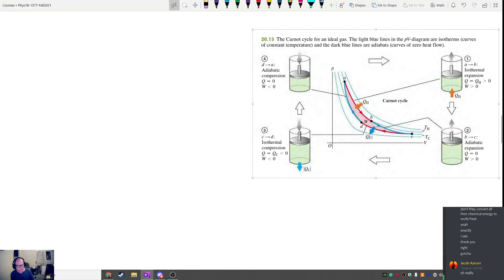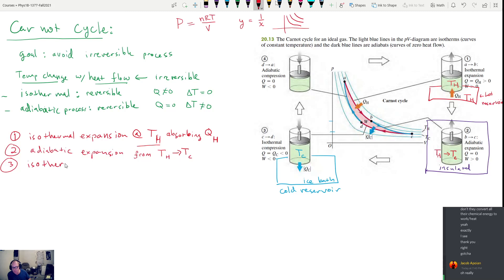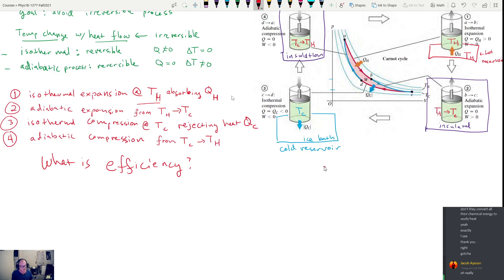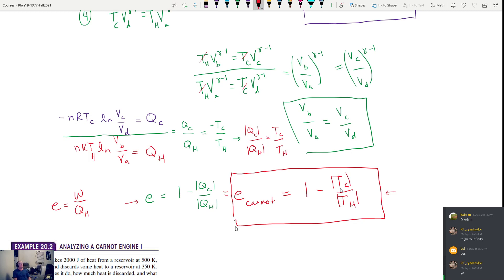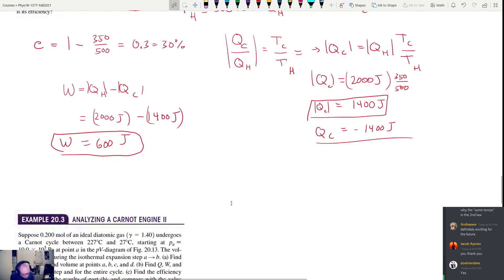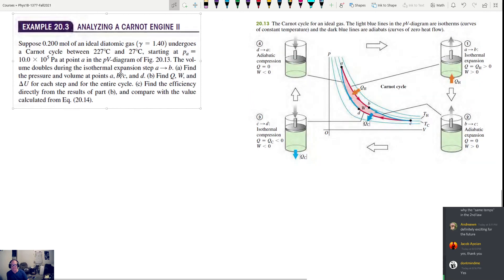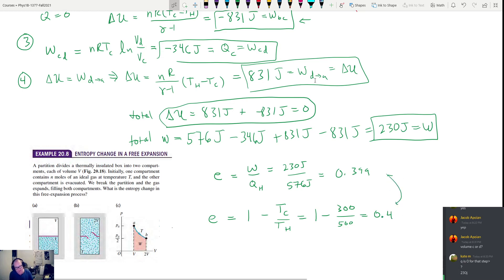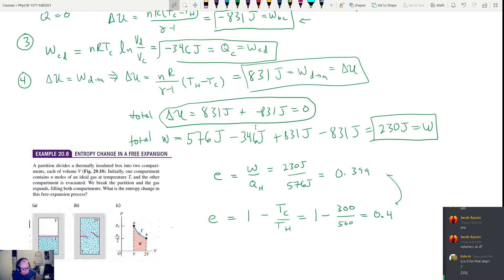P1b - Carnot Cycle